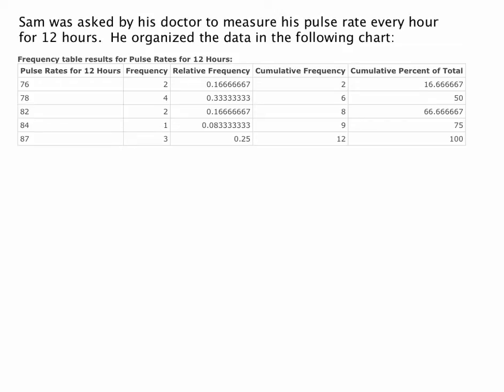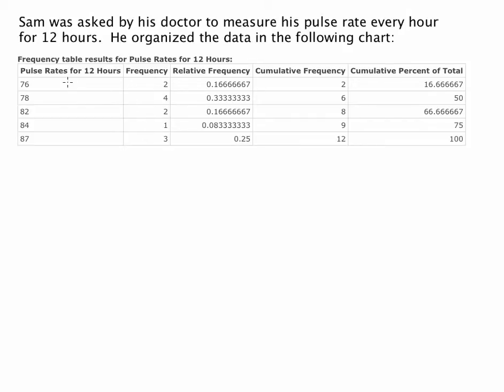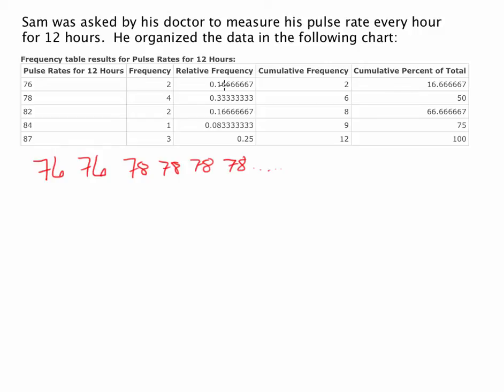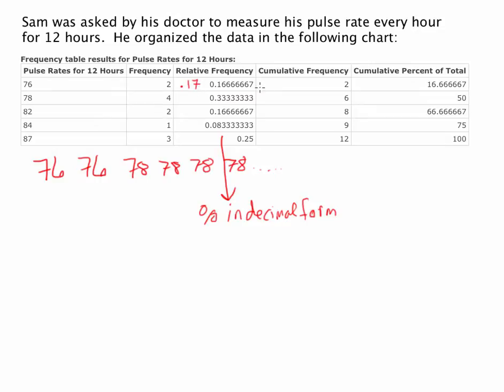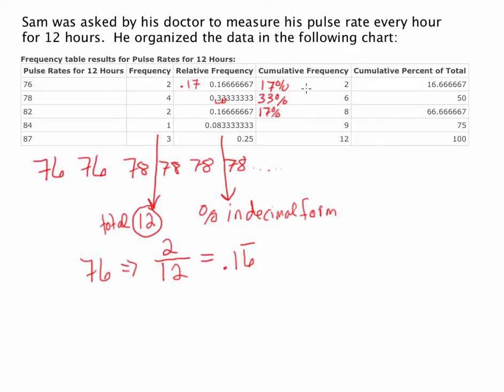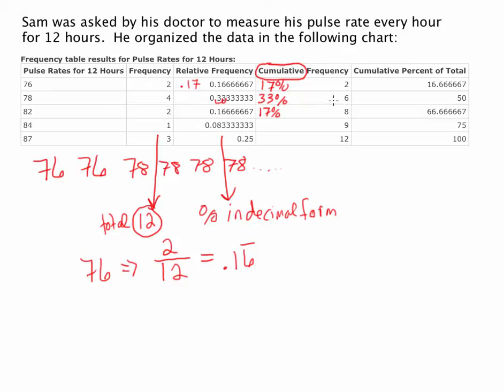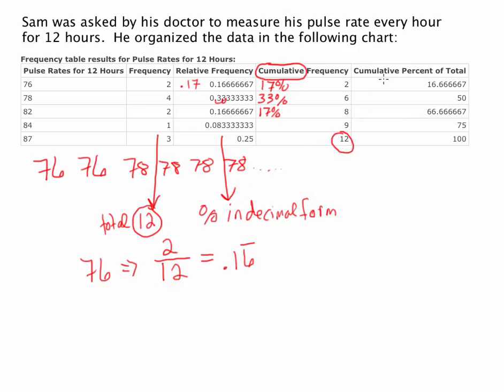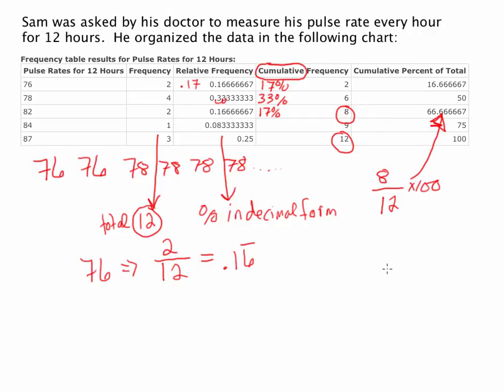Introduction to Frequency Tables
What is a frequency table and what information do they present?  What do 'relative' and 'cumulative' mean with regard to frequency?